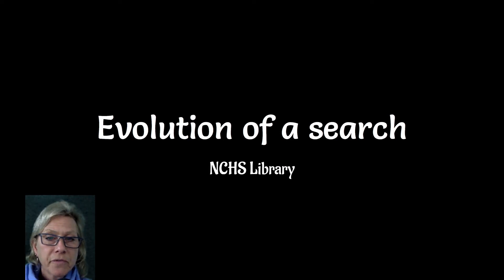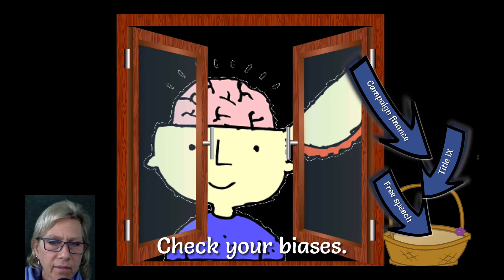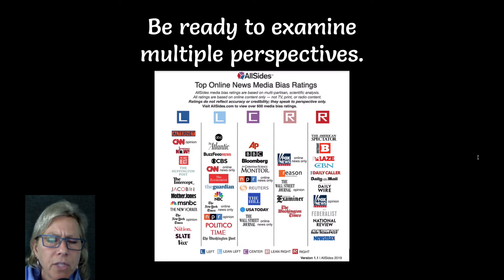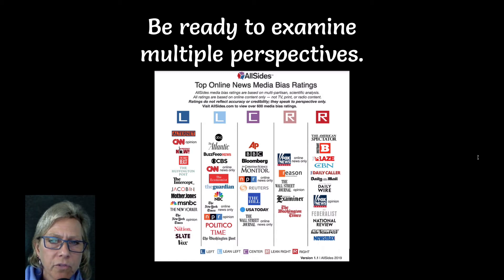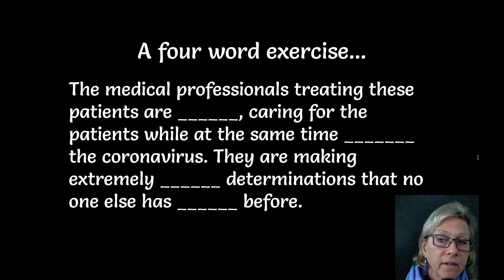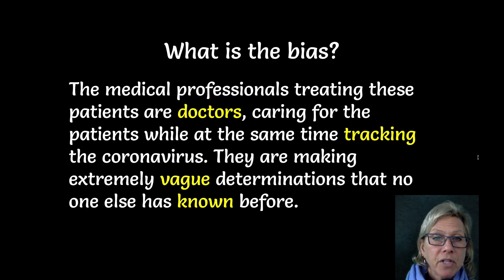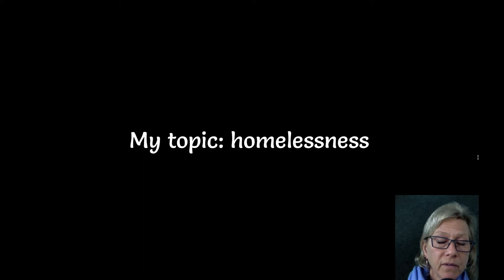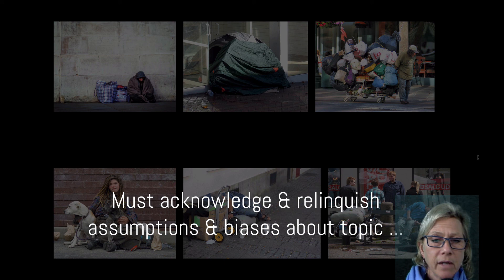Inquiry - Evolution of a search CH1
In this 3 minute lesson, students are reminded to check their bias before launching into the search process.